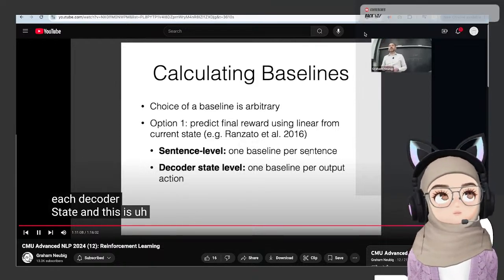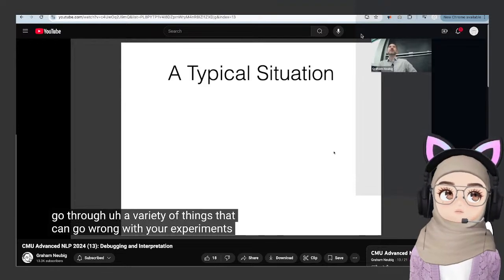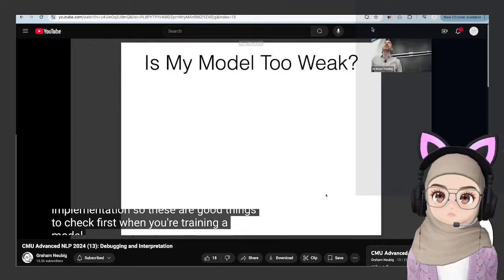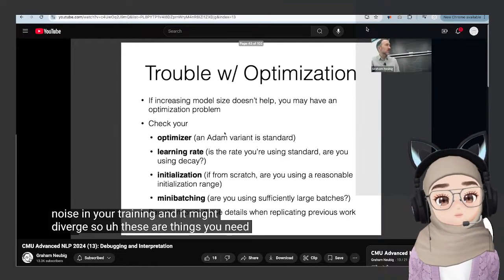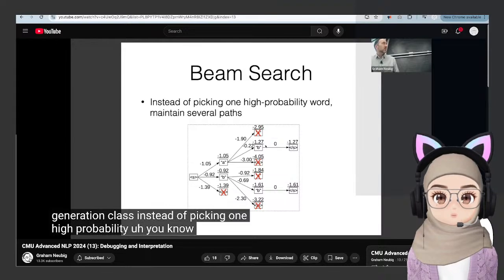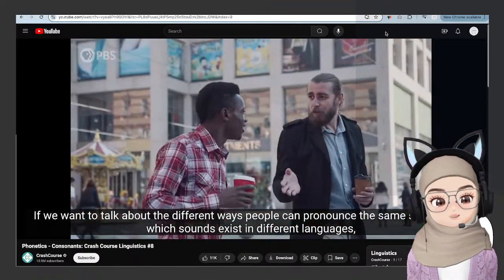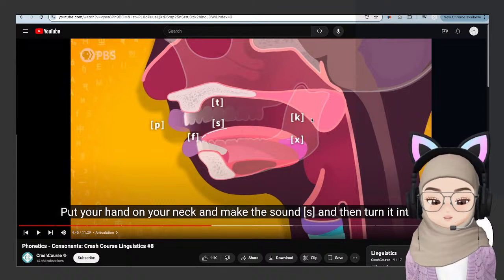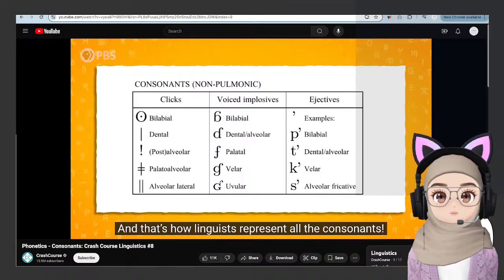[58.2] LIVE | Let's learn from ML/NLP courses together!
Join me on learning Machine Learning and Artificial Intelligence by taking the HuggingFace's and Graham Neubig's Carnegie Mellon university NLP course together!
Tools:
Streaming: OBS  and Resream.io
Vtubing: ZEPETO